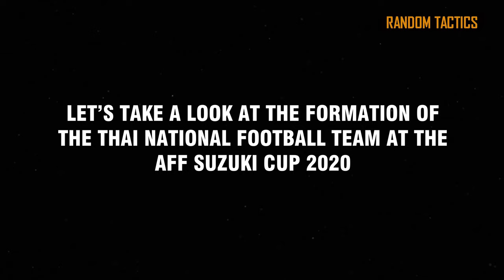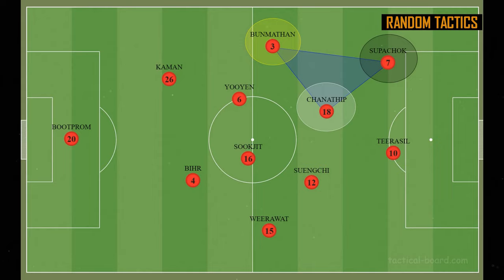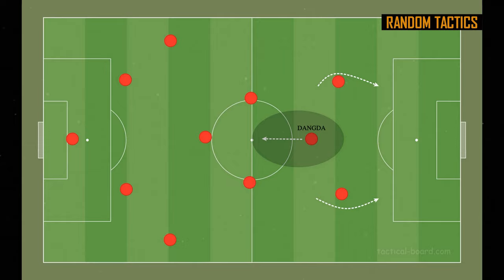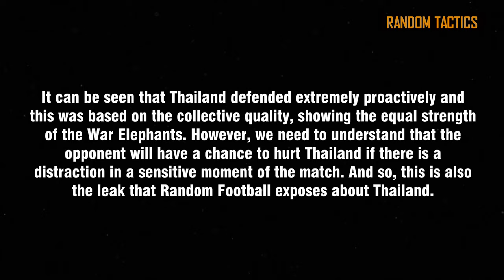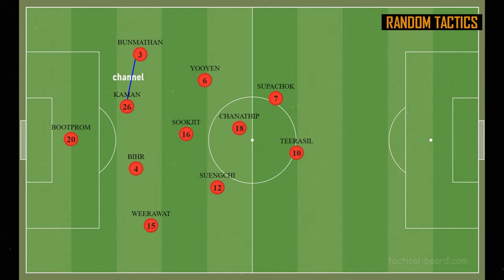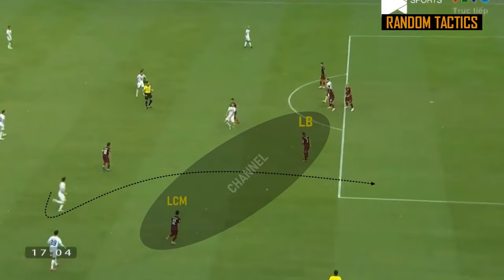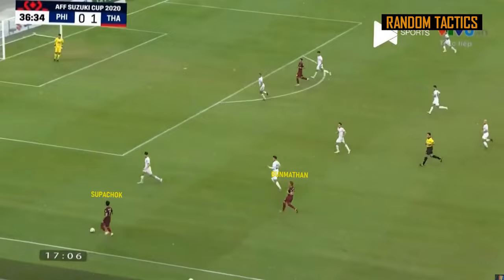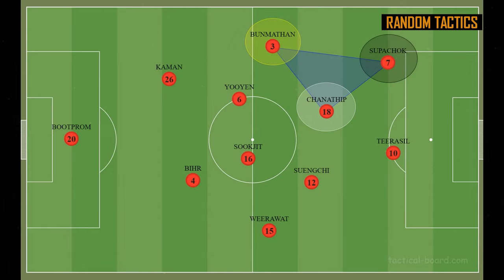AFF CUP 2020: THAILAND - TACTICAL ANALYSIS OVERVIEW | TACTICS (3)